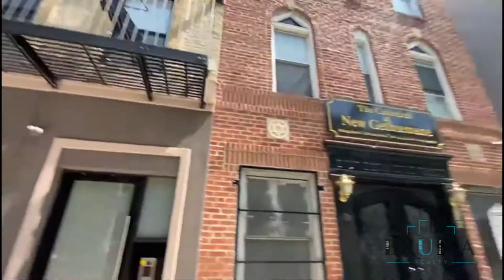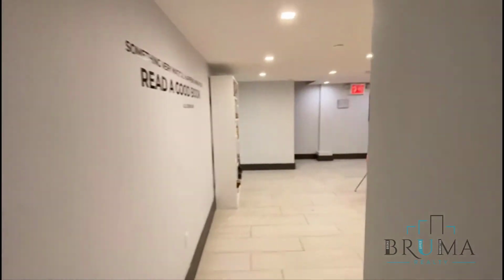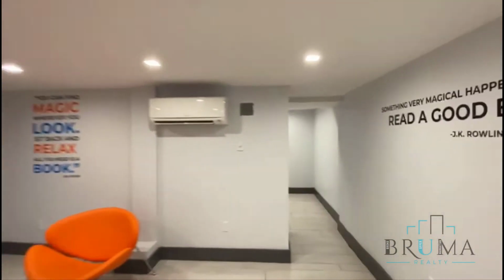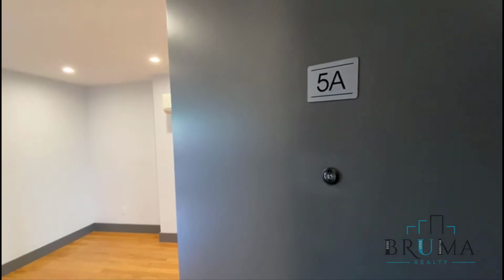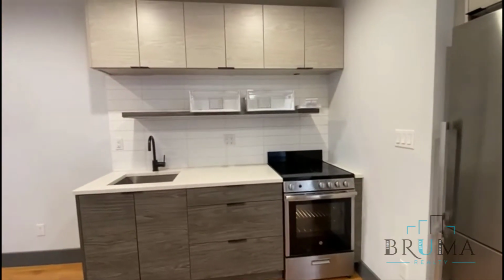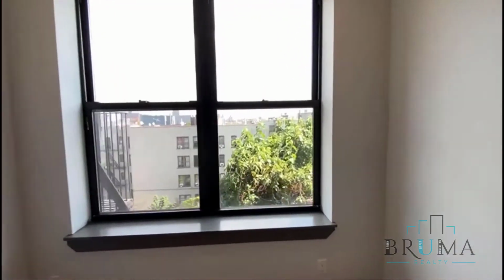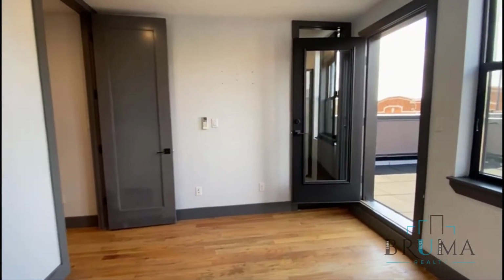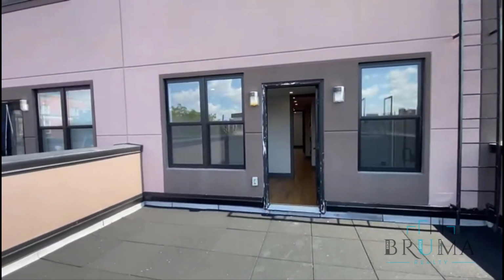207 Rochester Ave. 5A (3 Beds, 2 Baths)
Beautiful 3 Beds, 2 Baths apartment in Weeksville, Brooklyn.